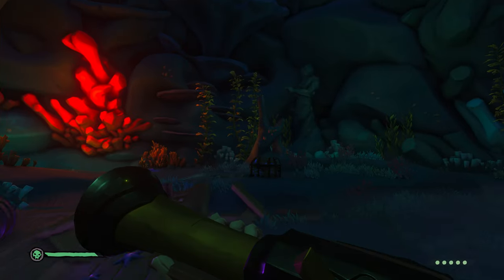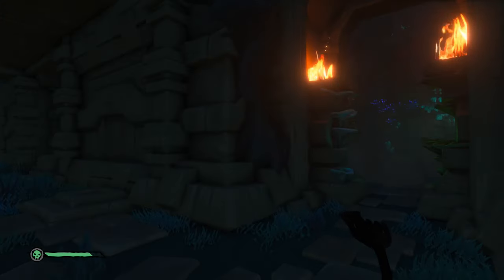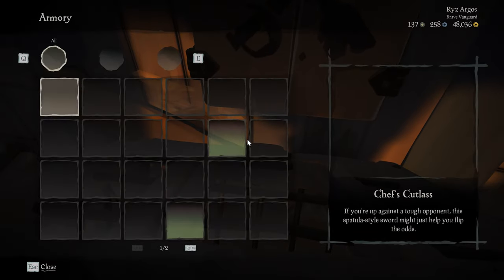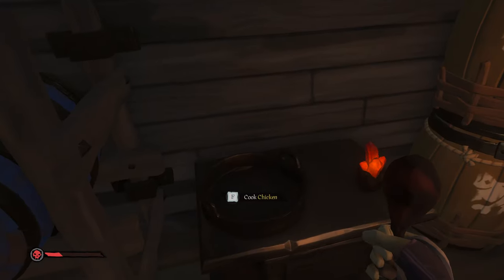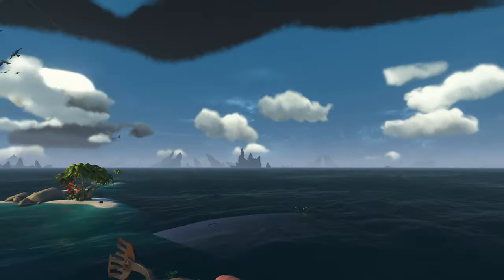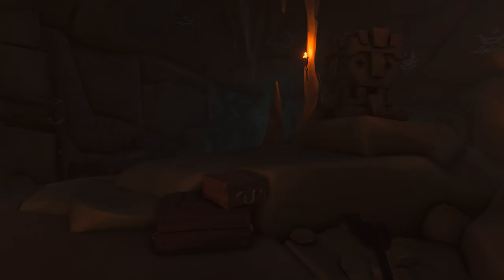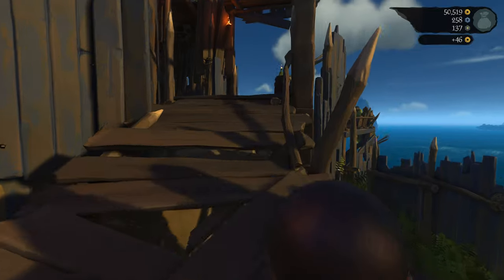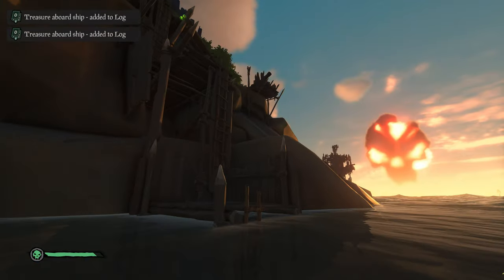Sea of Thieves repeat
Mermaid shrine repeat